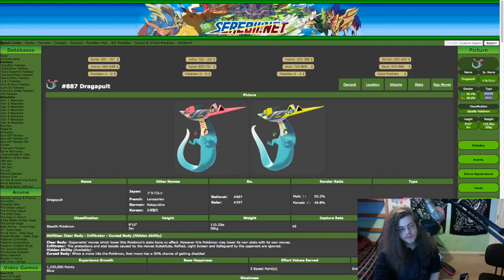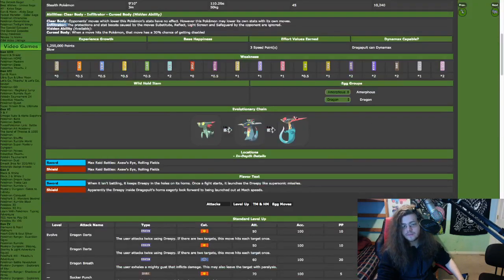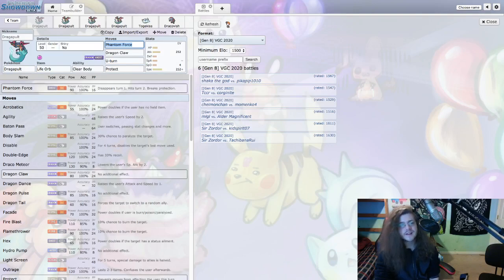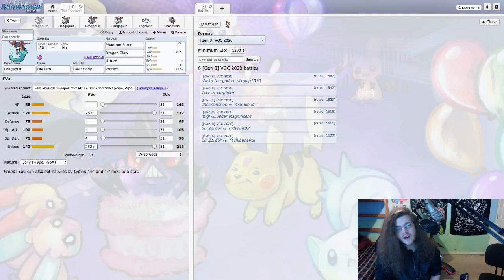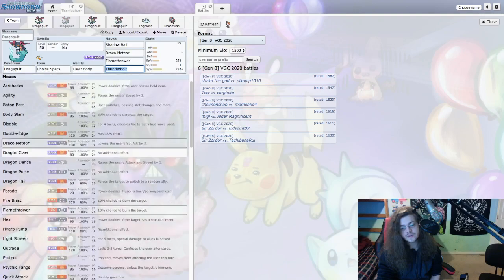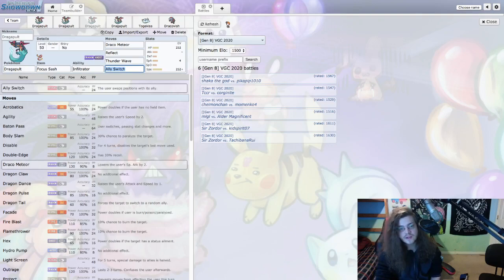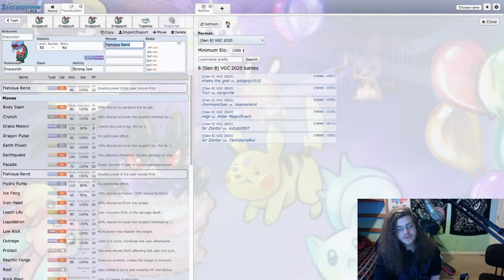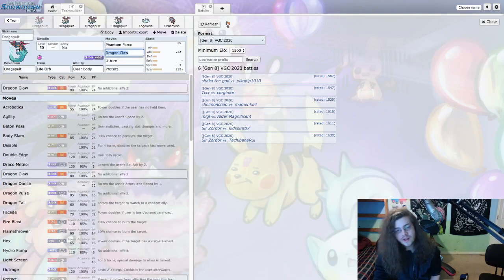Dragapult is One of the Most Used Pokemon in VGC! Pokemon Sword and Shield Competitive Dragapult VGC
I'm a little late to the Dragapult party... everybody probably knows about this Pokemon by now. This Pokemon is one of the most used Pokemon in VGC, and for good reason! It can be played in a bunch of different ways as well, it can be physically offensive, specially offensive, or even used as a support Pokemon. Not to mention this Pokemon has one of the highest base speed stats ever! With access to a great move pool Dragapult can be effectively played physical or special. It has Phantom Force, Dragon Claw, U-Turn, and even Sucker Punch on the physical side. And it has Shadow Ball, Draco Meteor, Thunderbolt, and Flamethrower on the special side. And for support attacks it has screens, Thunder Wave, Will-O-Wisp and Ally Switch. Overall this Pokemon is unbelievably versatile and can fit almost any role on any team! And if you want to see any kind of content in future videos let me know!